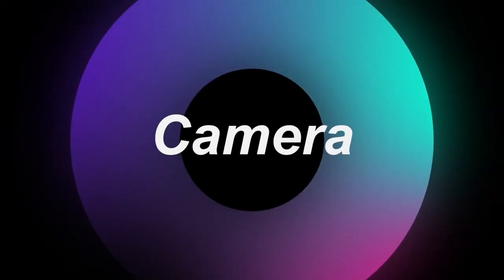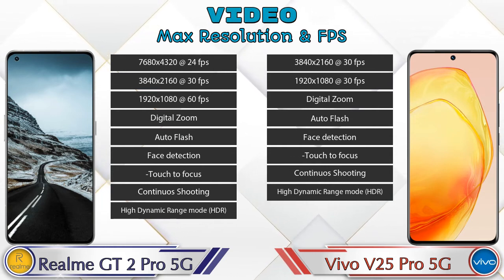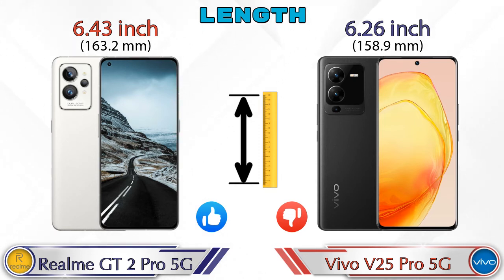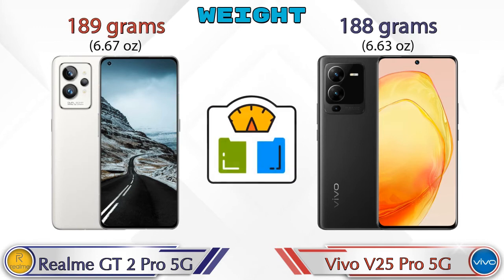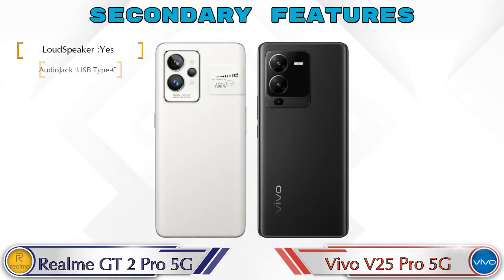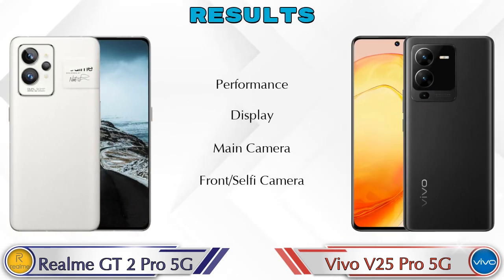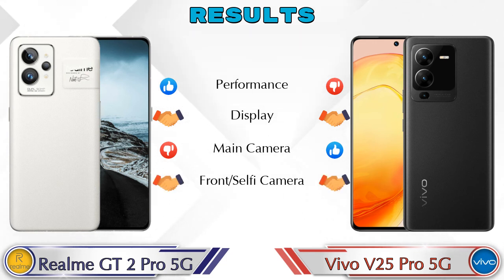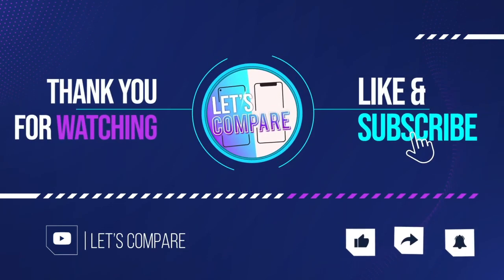Realme GT 2 Pro 5G Vs Vivo V25 Pro 5G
We are Comparing Realme GT 2 Pro 5G Vs Vivo V25 Pro 5G In English With [Full Specifications].
Realme GT 2 Pro 5G review and features & Vivo V25 Pro 5G review and features

Variant Details:
8 GB / 128 GB - 46999
12 GB / 256 GB - 57999 (Flipkart)

Variant Details:
8 GB / 128 GB - 35999
12 GB / 256 GB - 39999 (Flipkart)

Realme GT 2 Pro 5G Vs Vivo V25 Pro 5G full specifications
Vivo V25 Pro 5G Vs Realme GT 2 Pro 5G full specifications
Realme GT 2 Pro 5G Vs Vivo V25 Pro 5G comparison
Vivo V25 Pro 5G Vs Realme GT 2 Pro 5G comparison

Other Compitior Phone with Similar Price Range :

Apple iPhone 12(4 GB / 64 GB) - 70900 , Release Date :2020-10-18
iQOO 9 256GB(8 GB / 128 GB) - 42990 , Release Date :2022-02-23
iQOO 9 SE(8 GB / 128 GB) - 33990 , Release Date :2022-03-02
OPPO Reno 6(8 GB / 128 GB) - 31890 , Release Date :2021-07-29
OPPO Reno 6 Pro 5G(12 GB / 256 GB) - 39680 , Release Date :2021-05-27